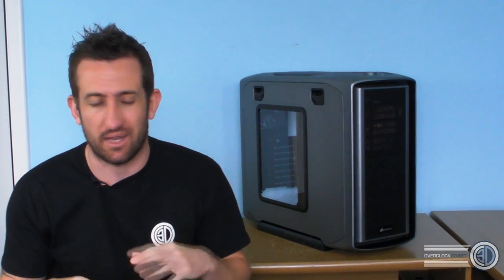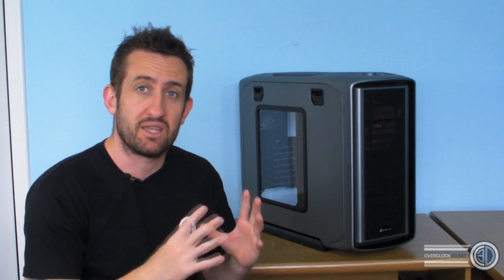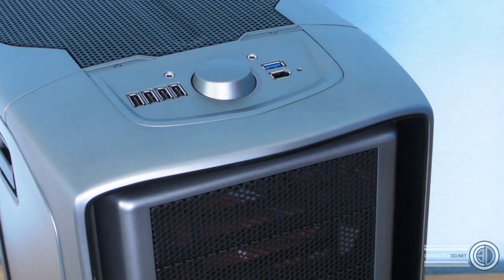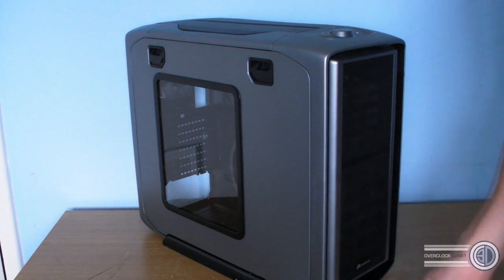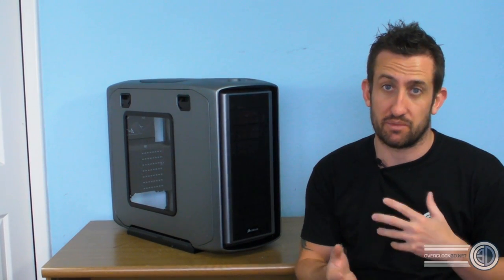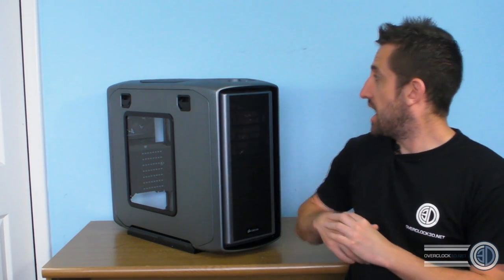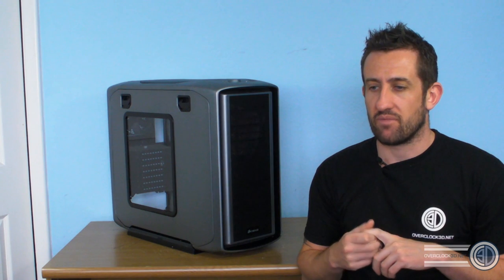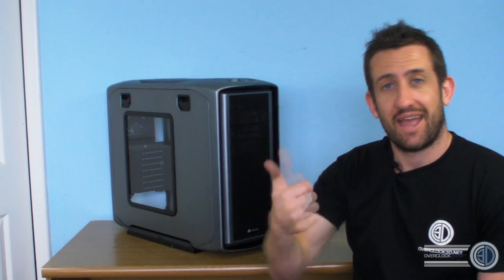Corsair 600T Silver Special Edition - Gunmetal Grey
I take a look at the Special Edition Silver / Gunmetal Grey Corsair 600T, this has only just been seen at Computex and isnt scheduled for release just yet.